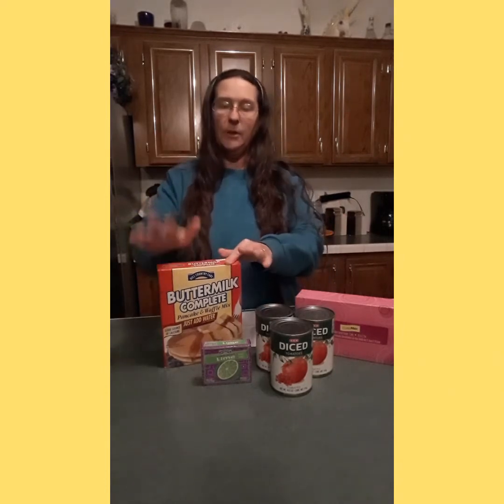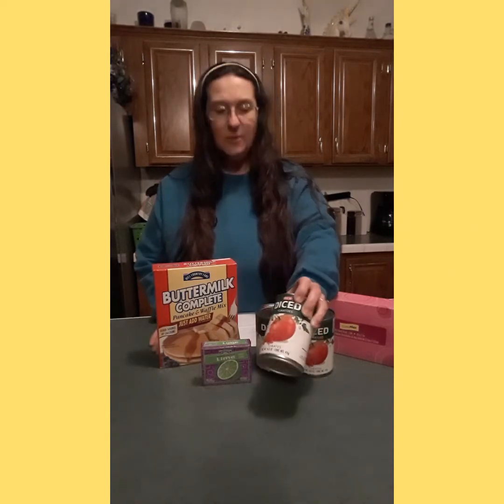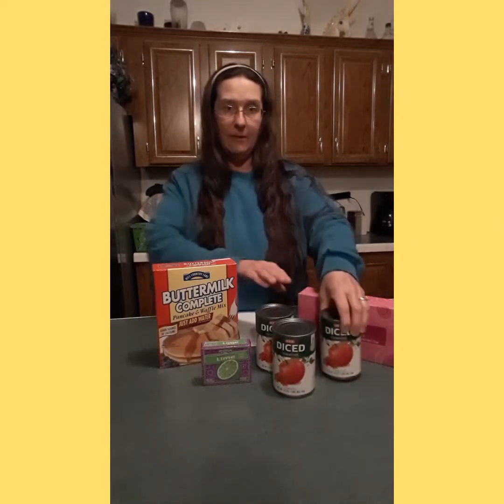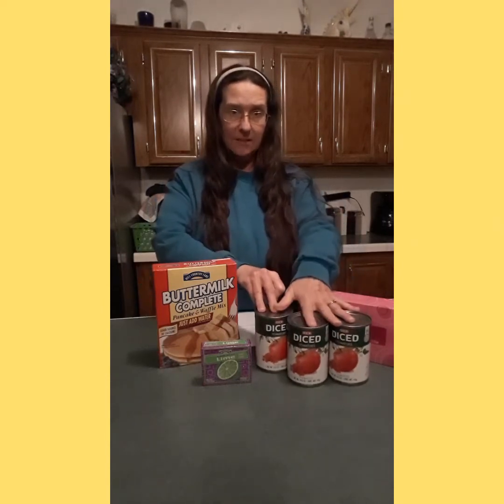$5 Fridays Pantry Stock-Up Challenge | Hosted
$5 Fridays Pantry Stock-Up Challenge | Hosted by Sassy Gal Prepping

Friday October 28th, 2022
My $5 Pantry Haul at HEB here in Texas

About Me:
Wife & Mom, YouTube Creator, Graphics Editor & Creator, Cooking, Baking, Meal Plans, all on a tight budget.